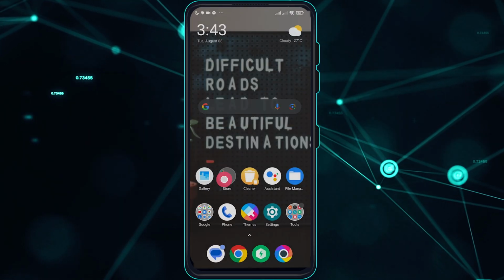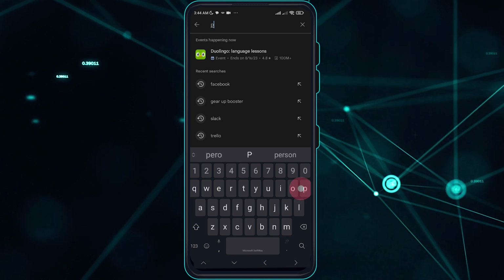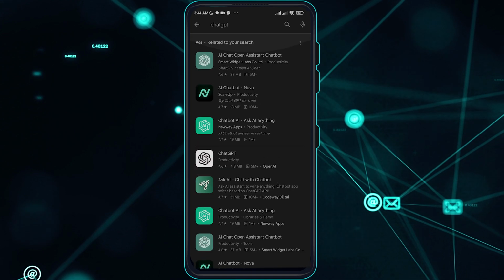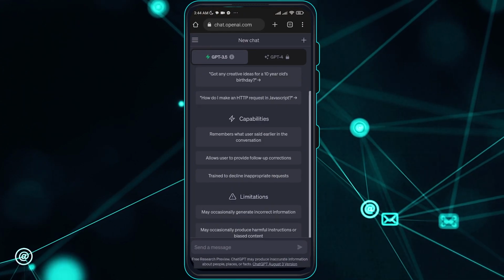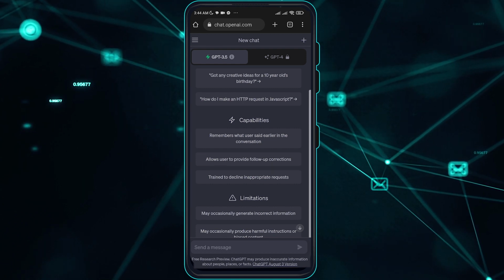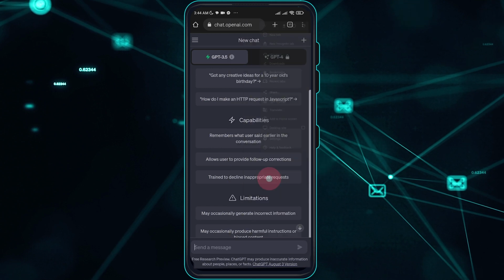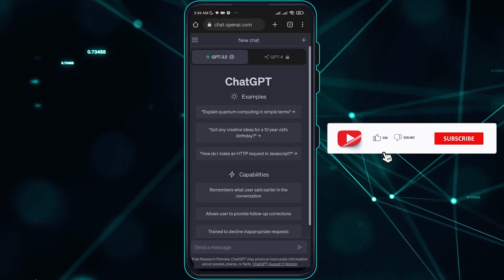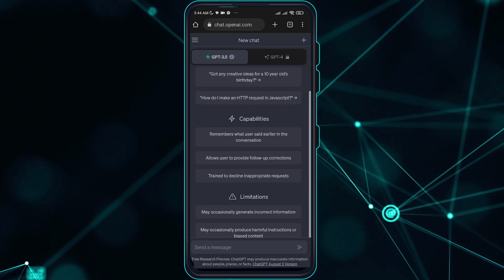How To Install ChatGPT On Android (UPDATED!)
Do you want to know How To Install ChatGPT On Android? How To Install ChatGPT On Android. Follow the step-by-step tutorial and know How To Install ChatGPT On Android. Let's get started!